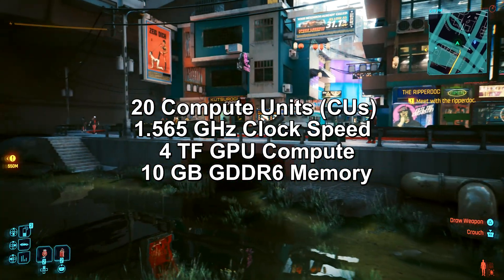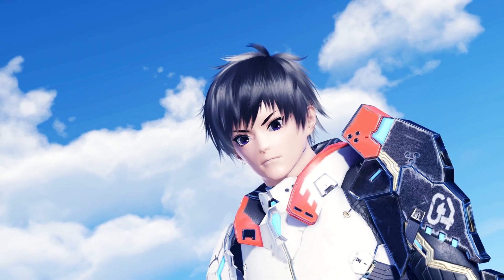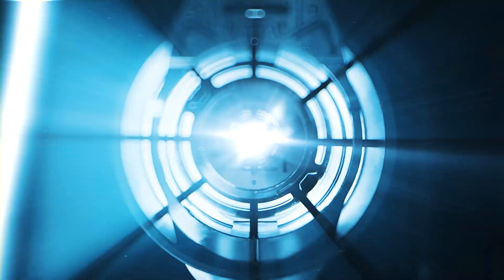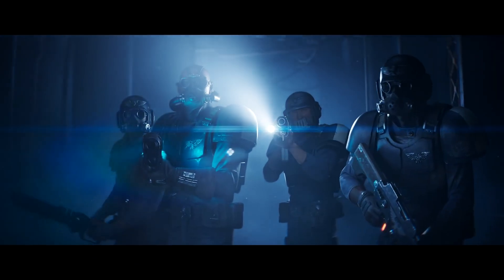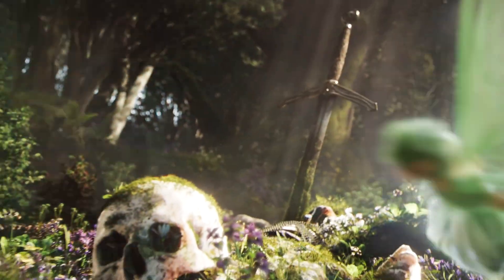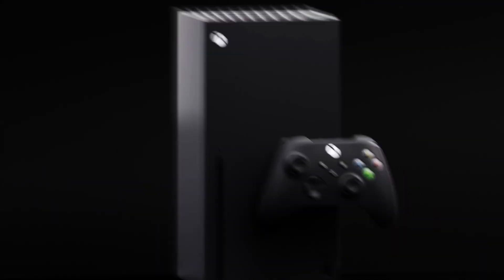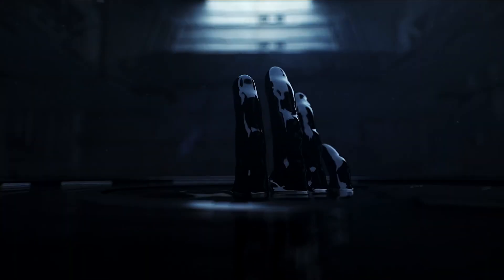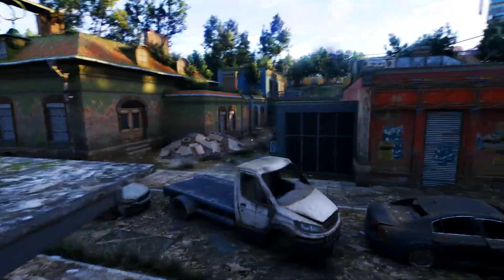Xbox Series S GPU Breakdown: 4 Teraflops Of Graphics Power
The Xbox Series S GPU may be smaller and less powerful than the Xbox Series X, but how does it really perform in next-gen gaming? In this video, we take an in-depth look at the Xbox Series S GPU, analyzing its power, performance, and capabilities when running modern games. We’ll cover everything from resolution and frame rates to its performance in 1440p gaming and how it handles graphically intensive titles. If you’re wondering how the Xbox Series S compares to the Series X or if its GPU is strong enough for today’s AAA games, this video will give you all the answers. We’ll also explore the technical specs of the Series S GPU, compare it with other consoles, and discuss whether it’s a good choice for budget-conscious gamers. Find out how well this console delivers next-gen gaming at a lower price point!